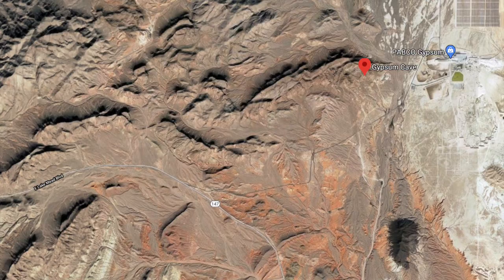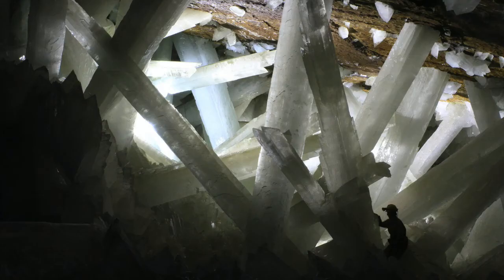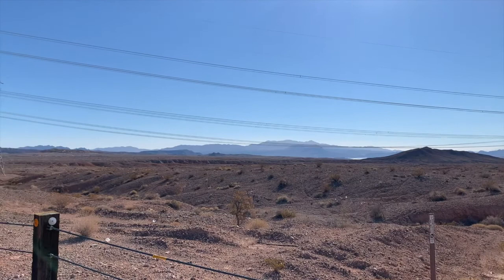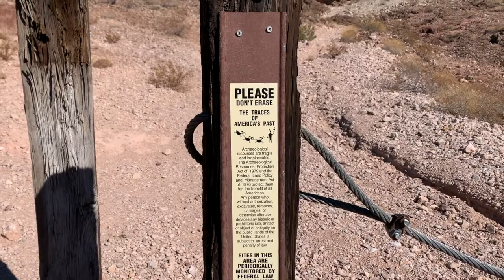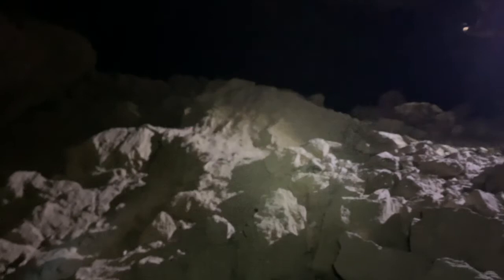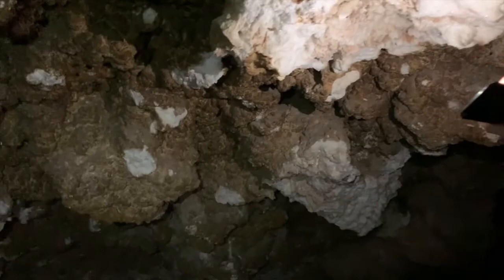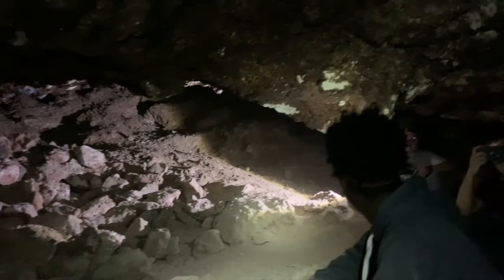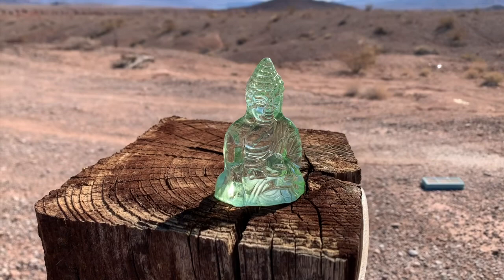Spelunking Gypsum Cave- CRYSTAL-FILLED CAVE, Las Vegas, Nevada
In this episode of Solomon's Vegas Adventures, Solomon, EJ, Eyubed, Christian, and Angel explore Gypsum Cave, a cave with a treasure trove of history, archaeology, paleontology, and geology, and one of Las Vegas's premier spelunking locations.